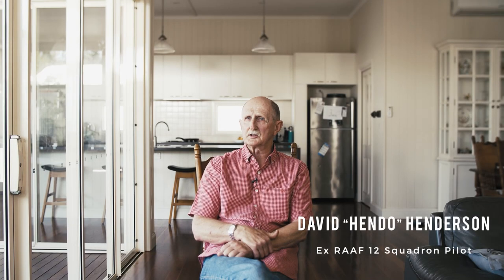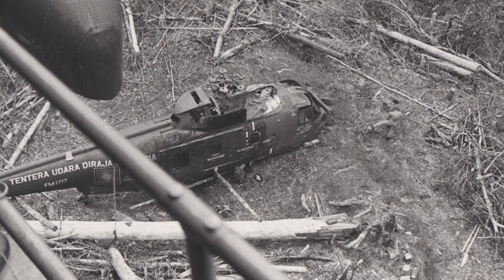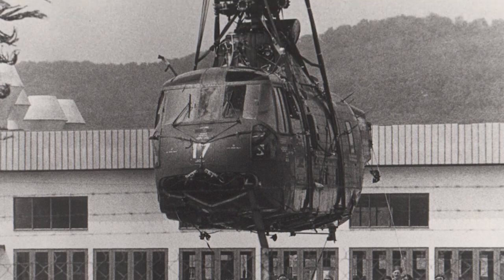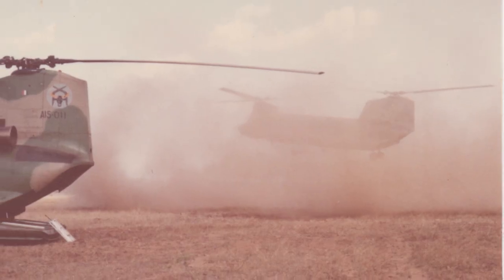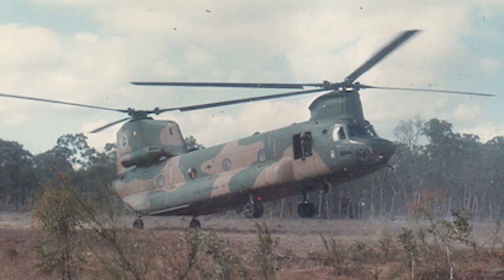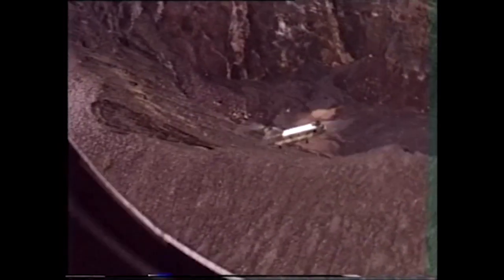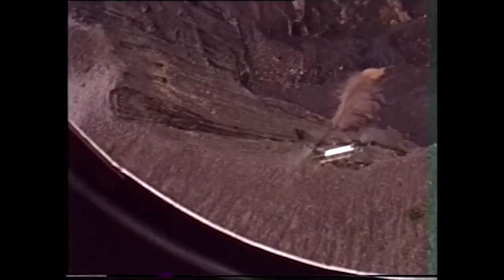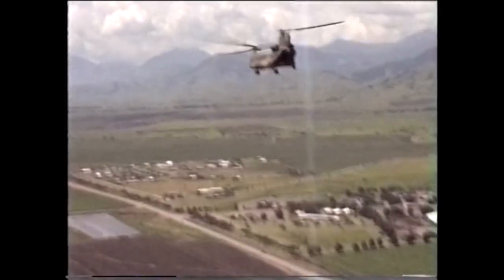Using Chinooks in Australia | Pilot David 'Hendo' Henderson | RAAF 12 Squadron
Retired pilot Hendo briefly speaks on the Australian use of the CH-47 Chinook, and how it adapted.

Discover more at: RAAFDocumentary.com

We caught up with Hendo in 2019 for an interview. In this clip, he briefly speaks on the challenges of flying the Chinook in Australian weather, as well as the advantages the CH-47 held in its unique abilities. The rest of the Hendo interview will be uploaded to this channel.